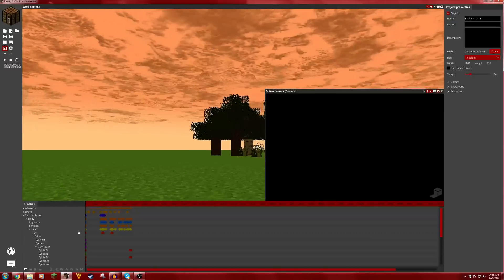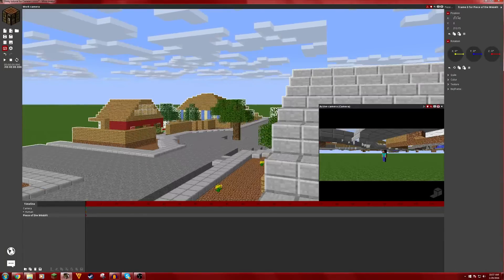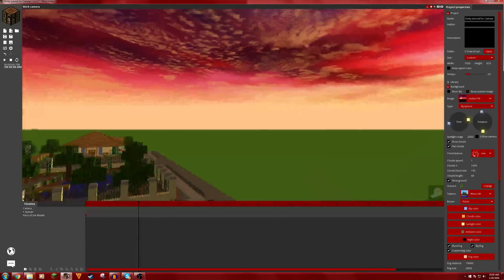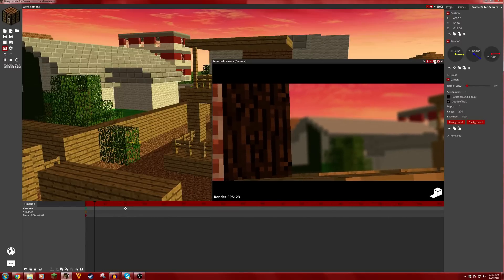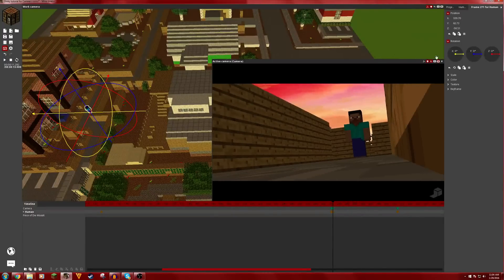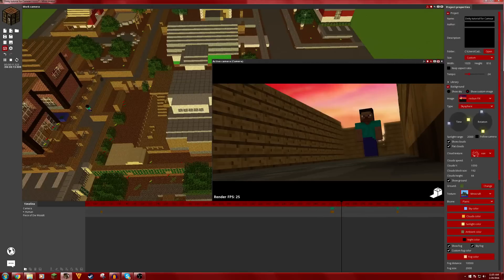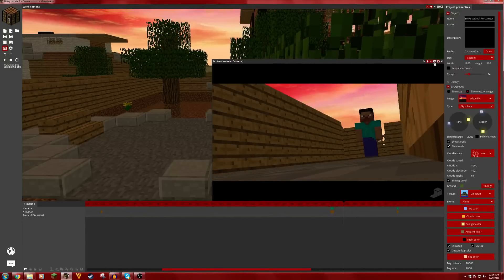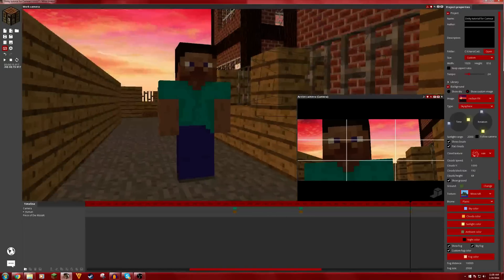The Tan James's Mine-imator 1.0.0 Tutorial - Camera Angles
Should i eat the bagel?

Share this with you Friends! :D